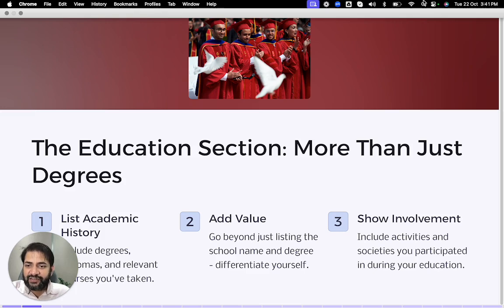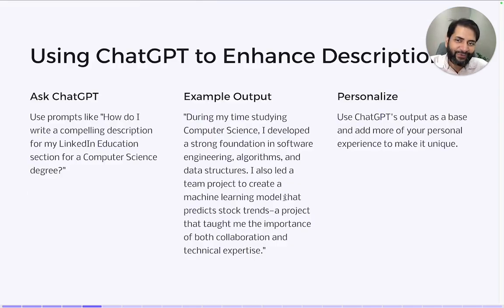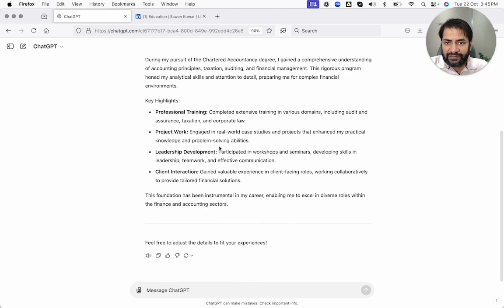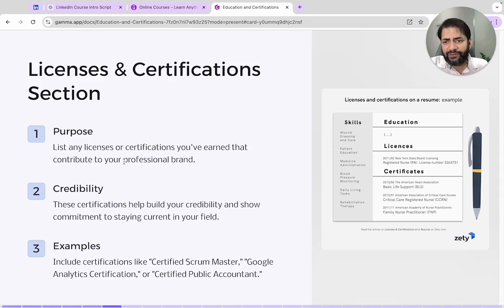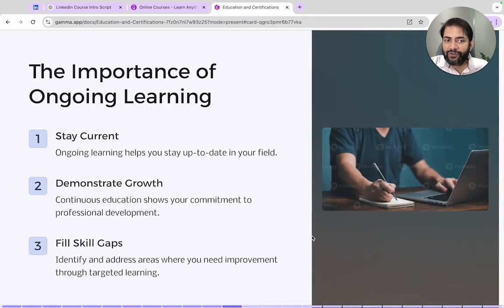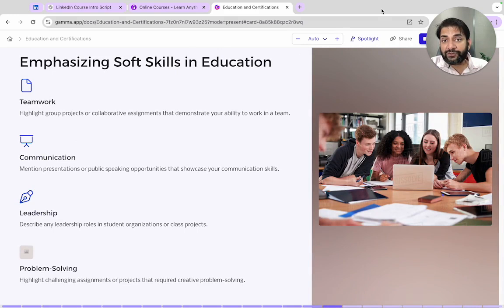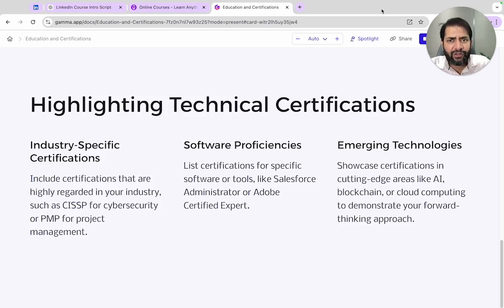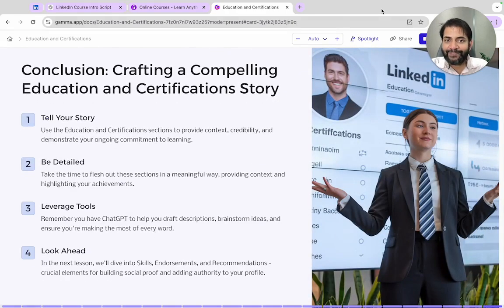Step-by-Step Guide to Showcasing Education & Certifications on LinkedIn Like a Pro!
Want to make your LinkedIn profile stand out? 🚀
In this video, we’ll walk you through how to add your education and certifications the right way — so you impress recruiters, build credibility, and get more profile views.

✨ Whether you're a student, job seeker, or professional looking to upgrade your online brand — these simple steps can boost your chances of landing your dream opportunity.

✅ What you’ll learn:

Where and how to list your education

Which certifications add real value

Formatting tips to keep it clean and professional